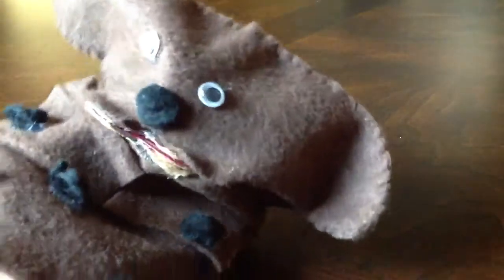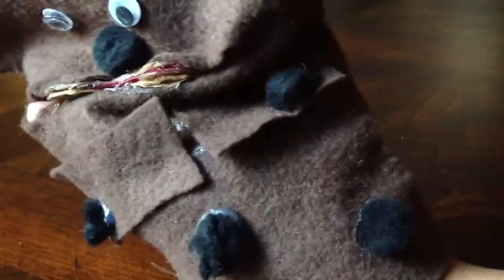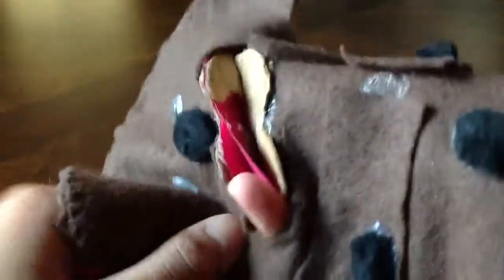Meet Biscuit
Thank you to my wonderful friend Ali! Bye